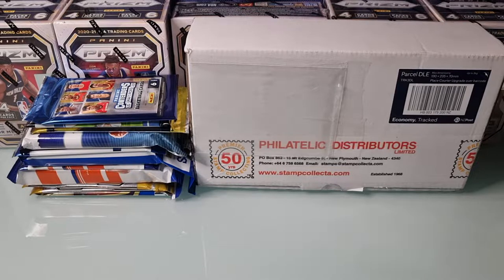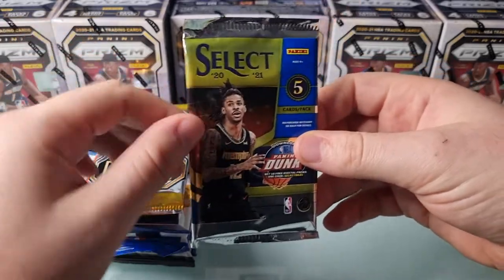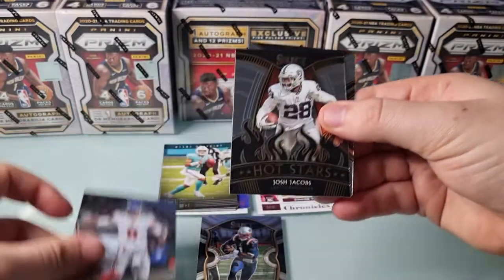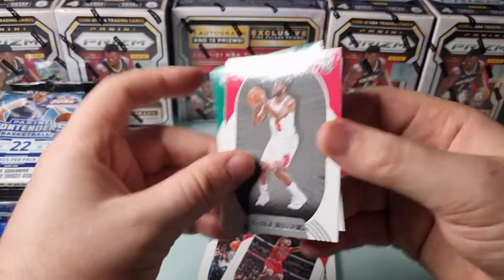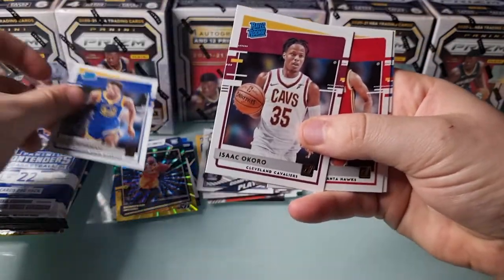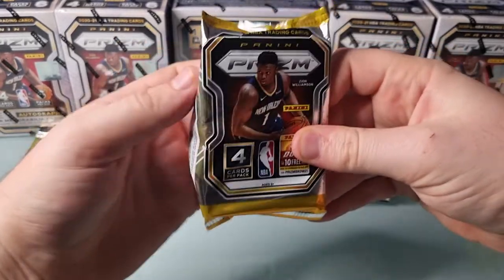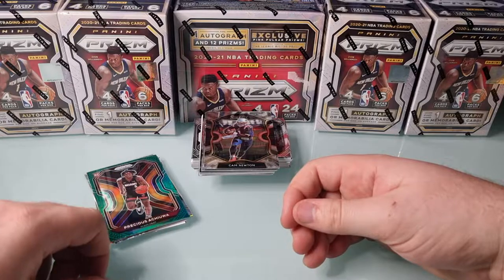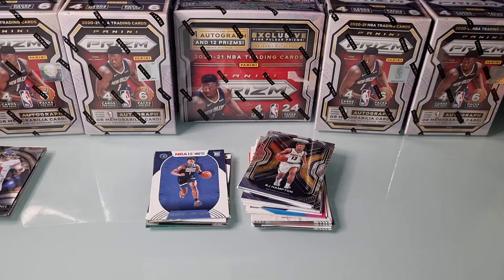CARD CRAZY "Pack of Packs" BUNDLE BOX NBA CARD REVIEW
In this video, we rip into one of Card Crazy's "Pack of packs"

Basically, this is a bundle of retail packs at a great price, with the huge added bonus of hitting rare and expensive hobby packs too! Featuring:
1 x 2020-21 Prizm Retail Pack
1 x 2020-21 Prizm Blaster pack
1 x 2020-21 Contenders Draft Blaster Pack
1 x 2020-21 Donruss Retail
1 x 2020-21 Donruss Fat Pack
1 x 2020-21 Contenders Fat Pack
1 x 2020-21 Hoops Retail Pack
1 x 2020-21 Hoops Fat Pack
1 x 2019-20 Chronicles NFL Blaster Pack
1 x 2019-20 Select NFL Blaster Pack

And we got lucky with a Select Hobby pack worth $100+!

All in all, really love the product and idea, they're still available now for New Zealand based collectors

Check us out on Facebook at: DGM Sports Cards